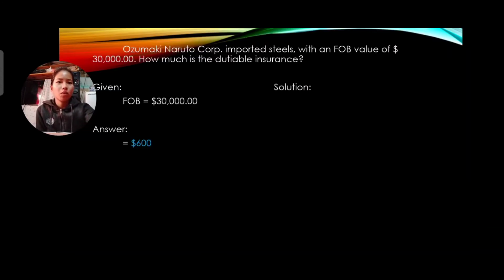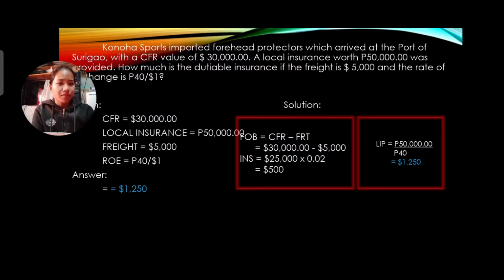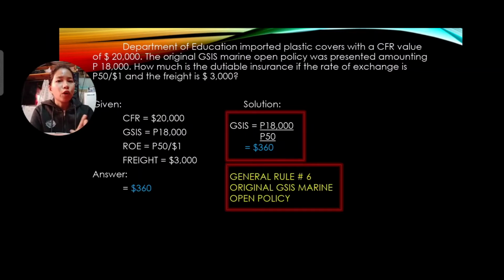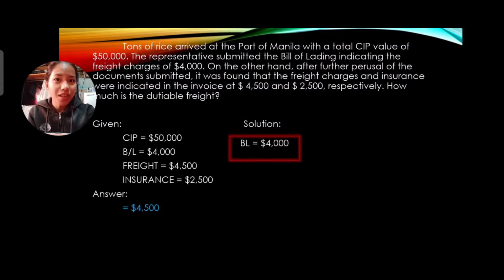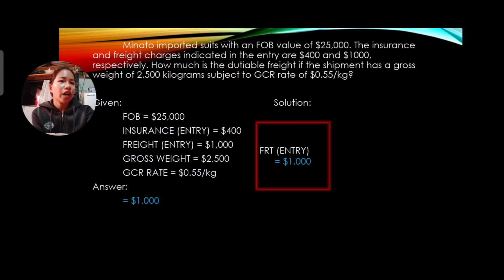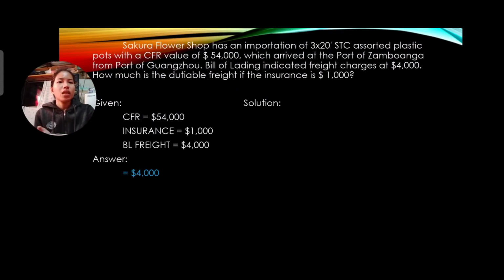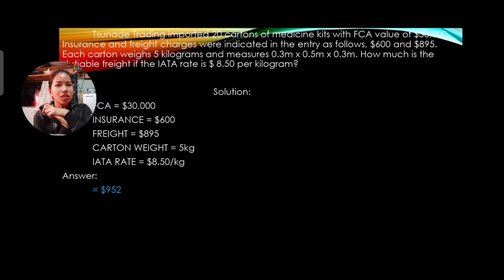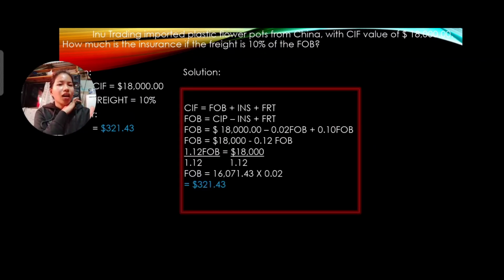DUTIABLE FREIGHT AND DUTIABLE INSURANCE| Customs Administration